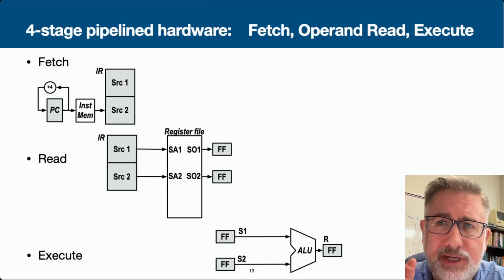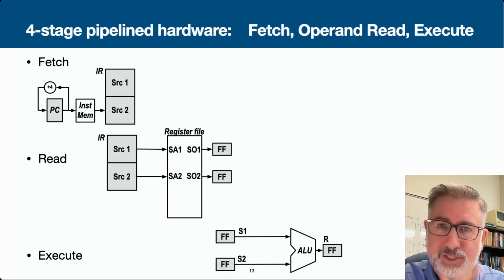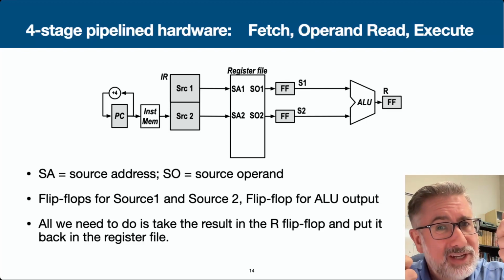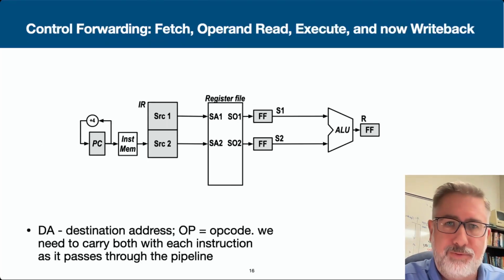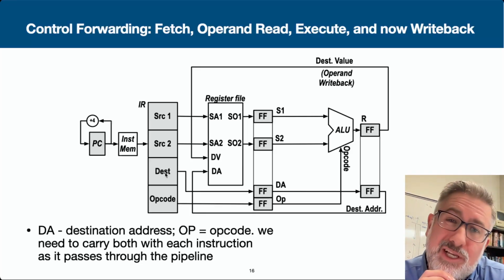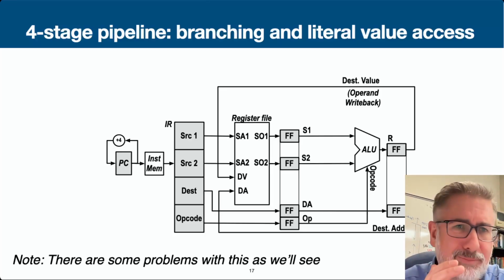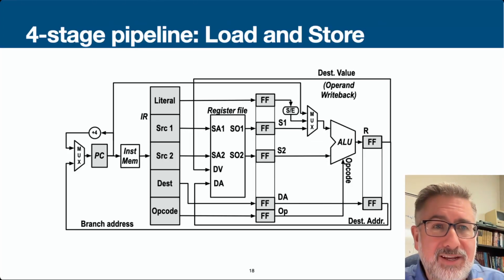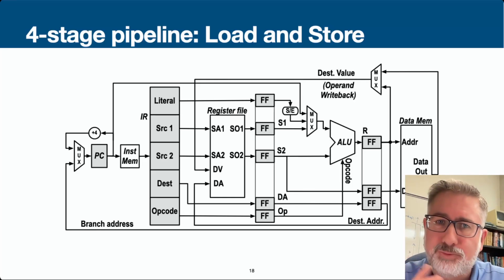Pipelining 2: Four stage construction